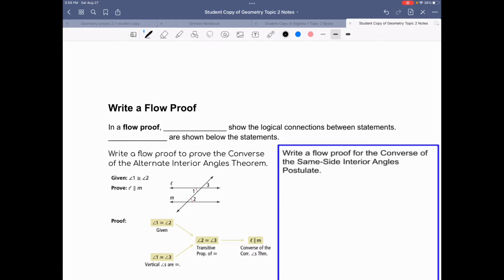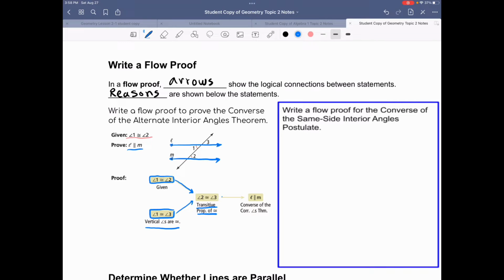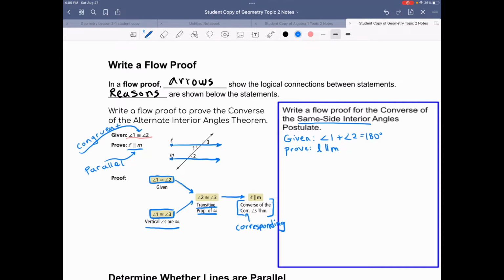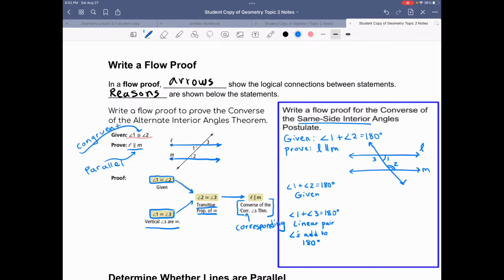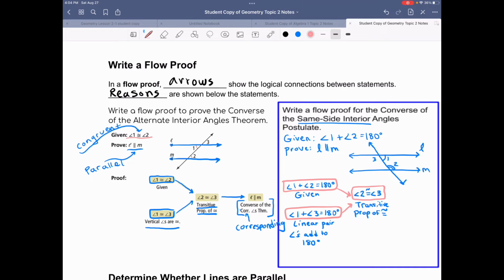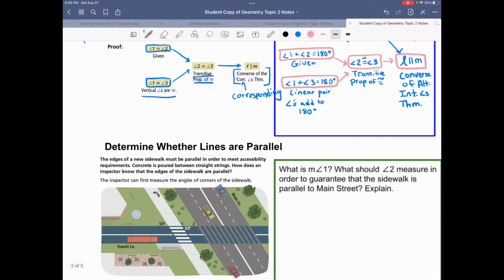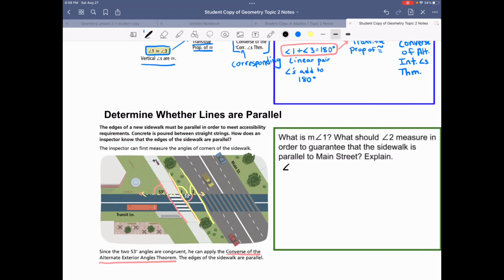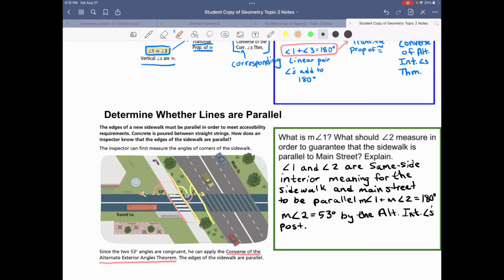Lesson 2-2 continued Geometry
Flow proof and applying parallel lines and angles